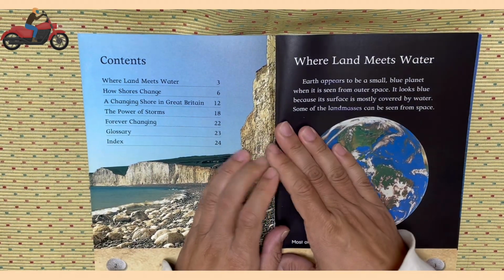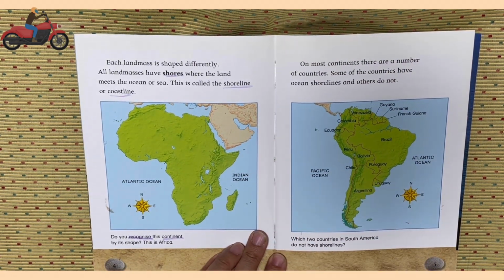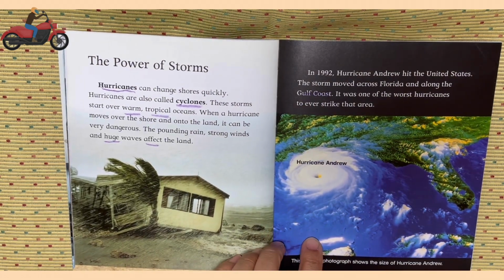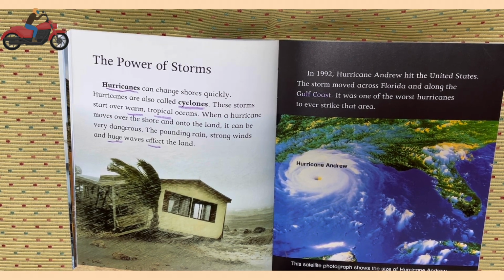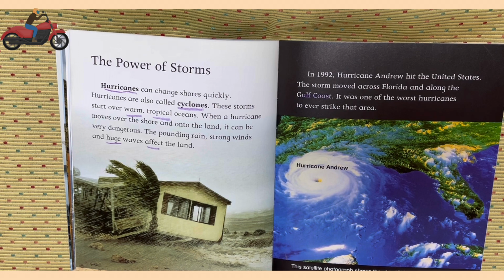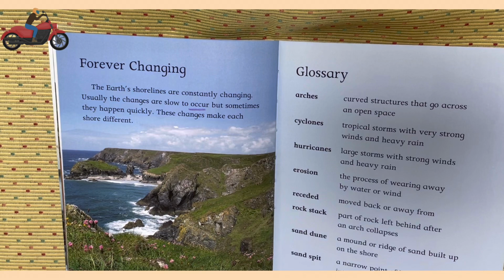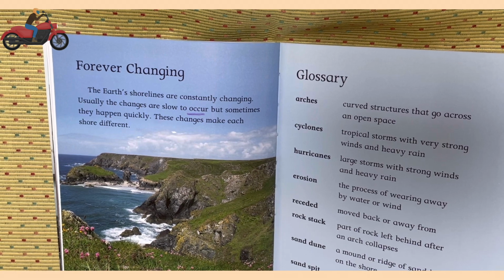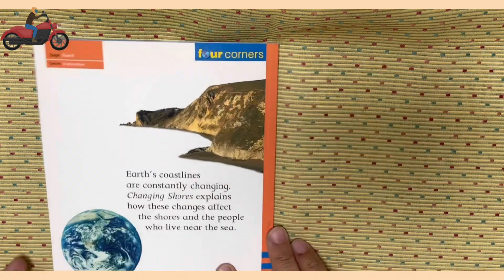Changing Shores S3 3127